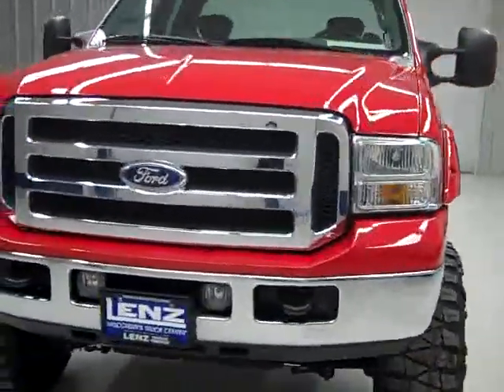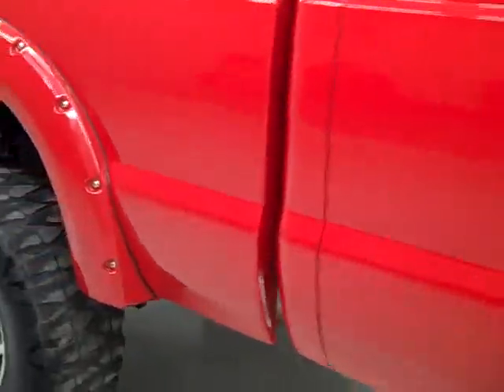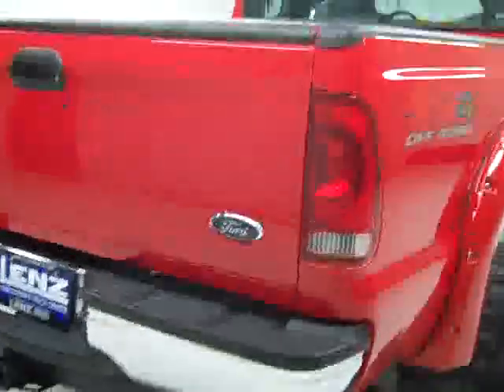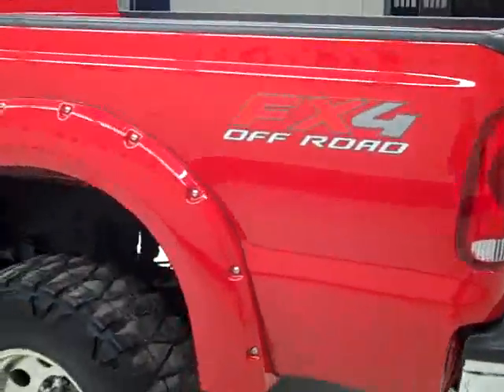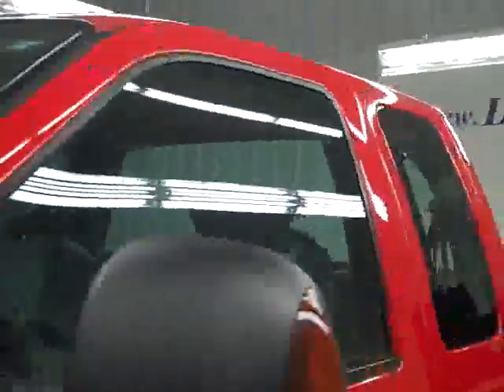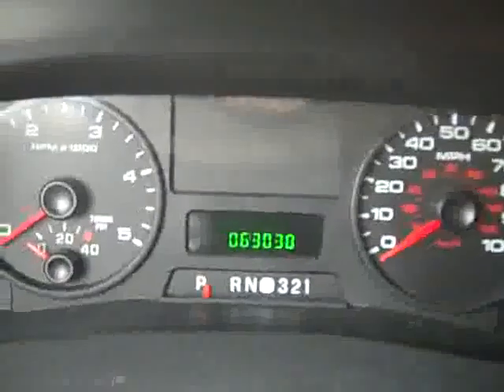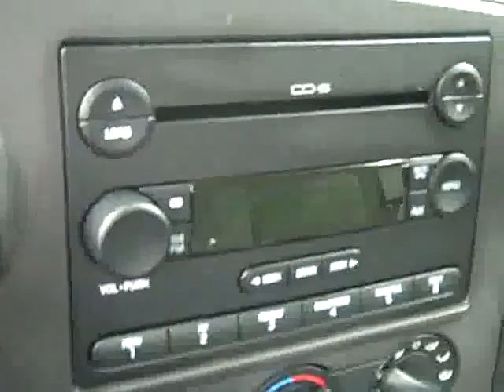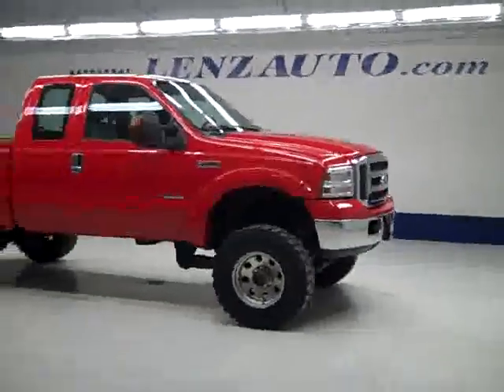2005 Ford F-250 Super Duty SUPERCAB-SHORT-XLT-6.0L DIESEL-LI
2005 FORD F-250 SUPER DUTY Fond Du Lac, WI
Stock

536 S. Seymour St.

WATCH A FULL VIDEO OF THIS TRUCK J648L! 6.0 LITER POWERSTROKE DIESEL, SUPERCAB EXTENDED CAB FOUR DOOR, SHORT BOX, XLT PACKAGE, AUTOMATIC TRANSMISSION, TURN DIAL 4X4 FOUR WHEEL DRIVE, GRAY CLOTH INTERIOR, 40/20/40 SPLIT BENCH SEATING, ROUGH COUNTRY 6 INCH SUSPENSION LIFT KIT WITH SKYJACKER SHOCKS, FX4 OFFROAD SUSPENION PACKAGE, TOWING PACKAGE(RECEIVER HITCH, TRANSMISSION COOLER, & WIRING), HEATED TELESCOPIC TOW POWER MIRRORS WITH BUILT IN DIRECTIONAL SIGNALS, 3.73 GEARS WITH AUTOMATIC LOCKING DIFFERENTIAL LIMITED SLIP DIFFERENTIAL, NITTO MUD GRAPPLER EXTREME TERRAIN 35X12.50 R17LT TIRES, KEYLESS ENTRY, 6 DISC IN-DASH CD CHANGER, TINTED WINDOWS, FOG LIGHTS, FACTORY FLOORMATS, LOCKING TAILGATE, FENDER FLARES, EAGLE ALLOY POLISHED ALUMINUM RIMS, AIR, CRUISE CONTROL, TILT, POWER LOCKS, POWER WINDOWS, THIS TRUCK IS ELIGIBLE FOR AN EXTENDED PARTS AND SERVICE AGREEMENT! VERY CLEAN INSIDE AND OUT! RUNS AND DRIVES EXCELLENT! THIS IS ONE OF THE SHARPEST SUPER CAB EXTENDEDCAB SHORTBOX 3/4 TON POWERSTROKE DIESELS ON OUR LOT! MAKE YOUR MOVE BEFORE THIS AWESOME LIFTED POWERSTROKE IS GONE! 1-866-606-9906. VIEW OUR COMPLETE INVENTORY OF OVER 350 TRUCKS AND SUV'S . ***If you are looking for financing Lenz Truck Center can help!  We have on the spot financing! Bad Credit or Good we will work with your 17 banks to get you approved and for a great rate! If you live far away or close to us we make it our promise to make sure you are a happy customer before, during, and after the sale! Lenz Truck Center has been in business and family owned for 20 years! With a new generation taking over we plan on making this the place you and your children buy their next vehicle! Lenz Truck Center is the country's fastest growing dealership!  Lenz Truck Center has grown from about a 40 vehicle inventory in 1999 to over 400 today!  Our selection is unmatched in the industry with more high quality used diesel trucks than anyone in the Midwest. All here in Fond du Lac, Wi!  All of our vehicles are Lenz Certified and ready to be delivered!  All prices are plus any applicable state taxes and service fees.  We will do our best to keep all information current and accurate, however the dealership should be contacted for final pricing and availability.